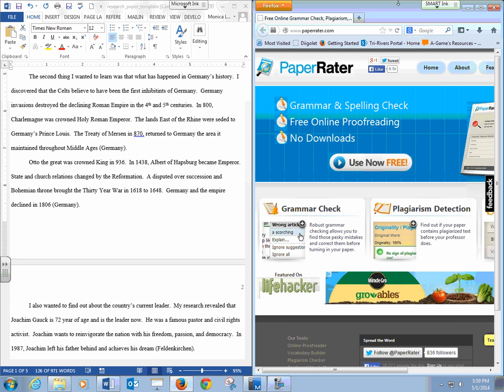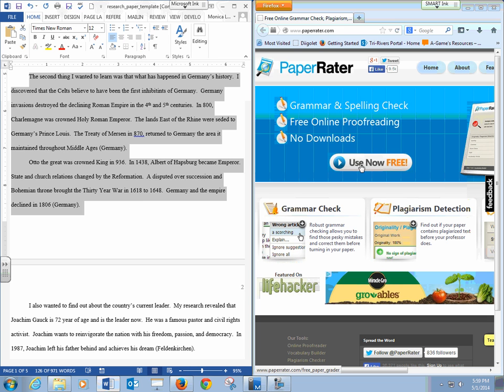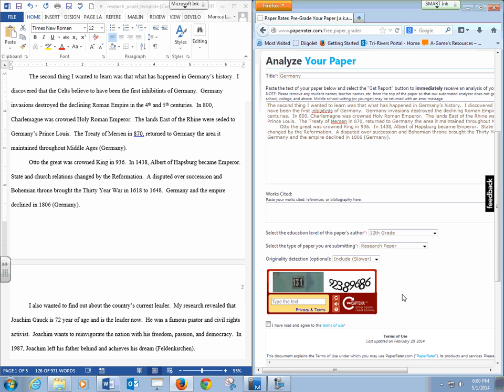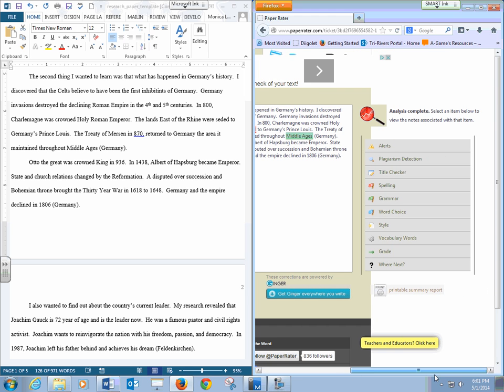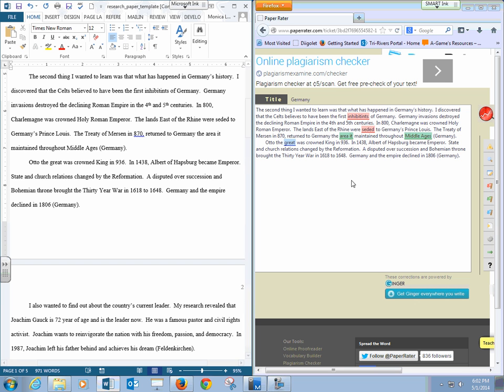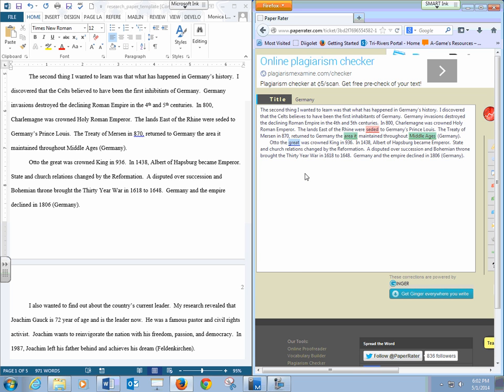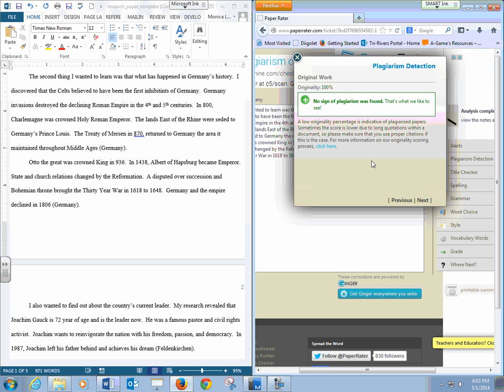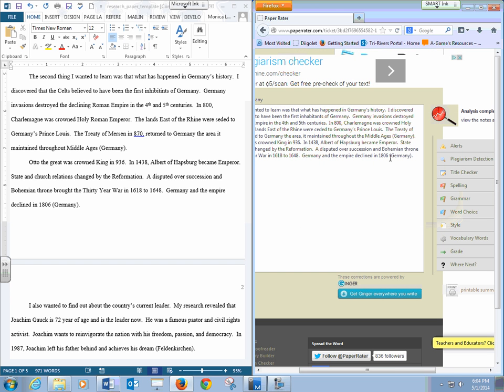Grammar and Plagiarism Checking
This is an instructional video of how to check your writing for grammar and plagiarism issues using Paper Rater.